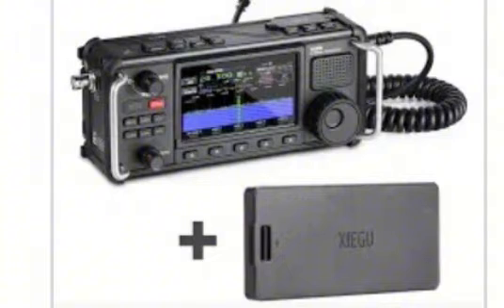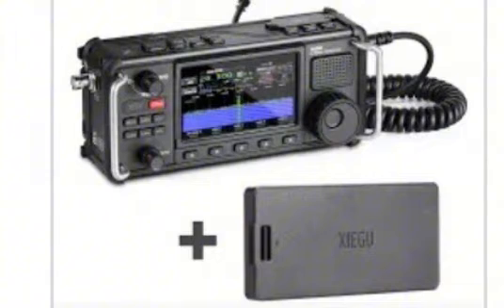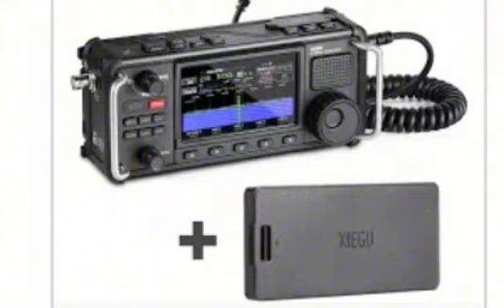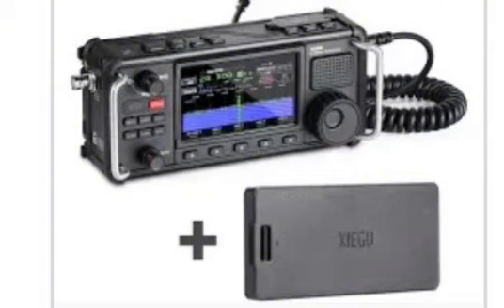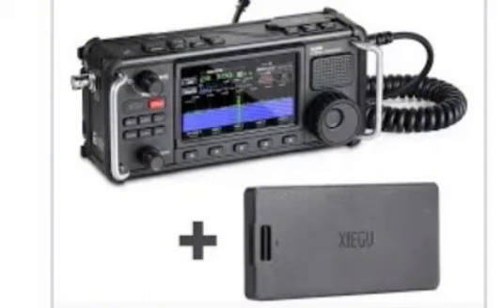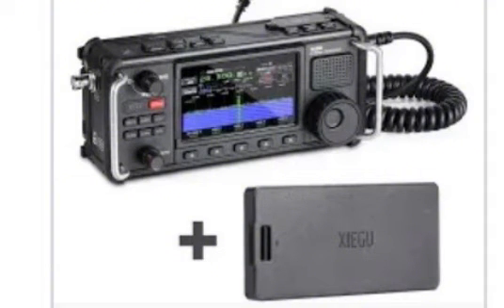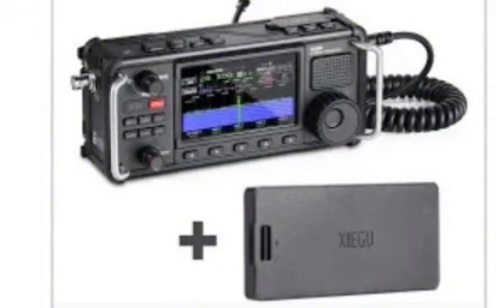Xiegu X6200 Your Thoughts?